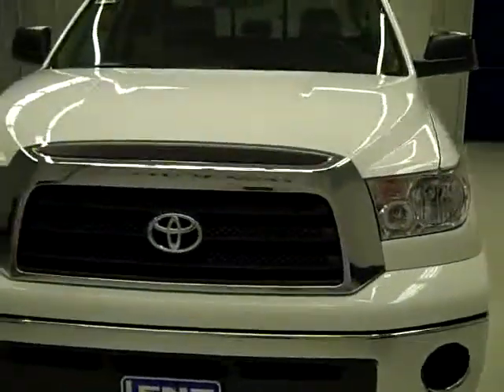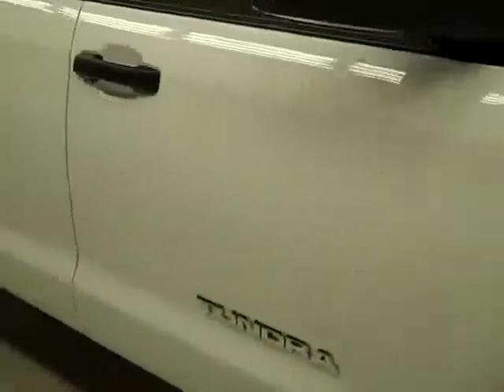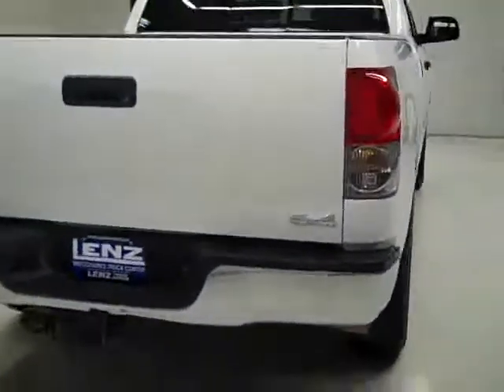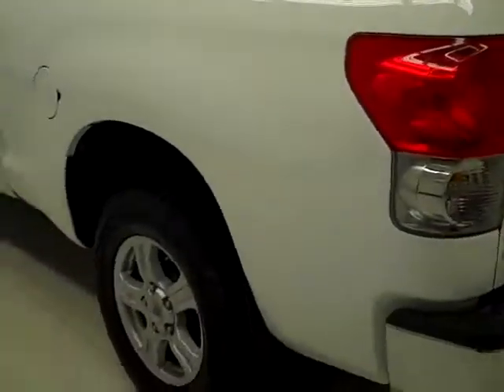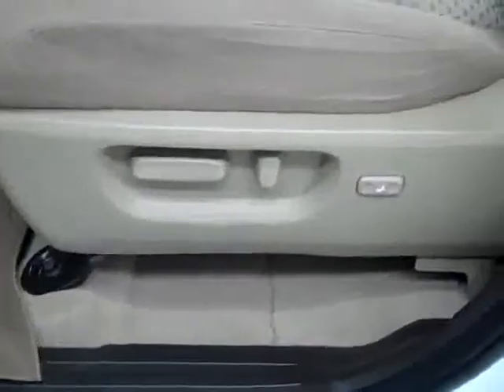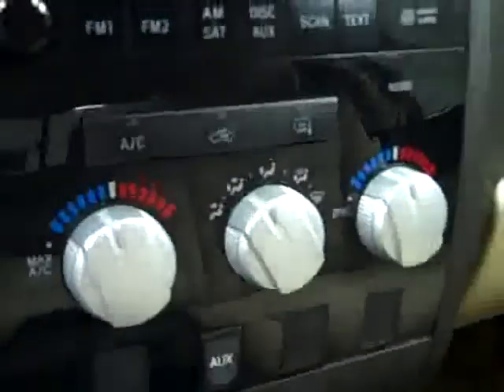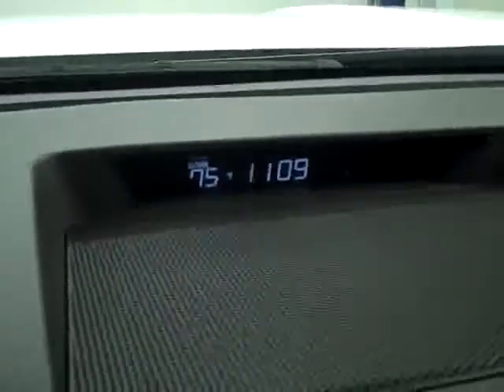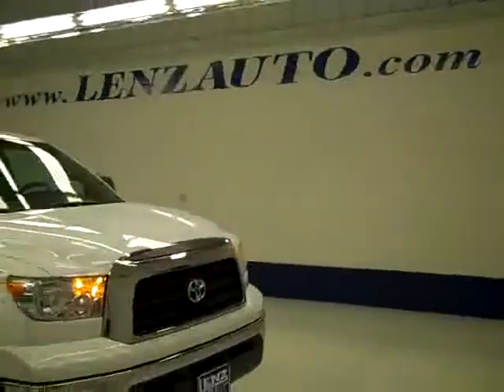2008 Toyota Tundra DOUBLE-SHORT-SR5-4WD-6 CD-NEWER TIRES - K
2008 TOYOTA TUNDRA Fond Du Lac, WI
Stock

536 S. Seymour St.

WATCH A FULL HD VIDEO OF THIS TRUCK! CLEAN CARFAX! 5.7 LITER V8 ENGINE, FULL FOUR DOOR DOUBLE CAB CREW CAB, STANDARD SHORT BOX 6 1/2 FOOT BOX, SR5 PACKAGE, AUTOMATIC TRANSMISSION CENTER CONSOLE SHIFTER, TURN DIAL 4X4 FOUR WHEEL DRIVE, TAN CLOTH BUCKET SEATS, POWER DRIVERS SEAT, RSCA ROLL STABILITY CONTROL ASSIST, STABILITY CONTROLS, TOWING PACKAGE(RECEIVER HITCH, TRANSMISSION COOLER, & WIRING), POWER HEATED MIRRORS, NEWER HANKOOK DYNAPRO ATM LT275/65 R18 TIRES, KEYLESS ENTRY, 6 DISC IN-DASH CD CHANGER, AUXILIARY JACK, HOMELINK SYSTEM WITH THREE PROGRAMMABLE LIGHTING,SECURITY,GARAGE BUTTONS, L.A.T.C.H. CHILD SAFETY SYSTEM, SIDE AIRBAGS CURTAIN AIR BAGS, DUAL CLIMATE CONTROL, REAR DEFROST, TINTED WINDOWS, OUTSIDE TEMPERATURE AND MILEAGE DISPLAY, WEATHERTECH ALL WEATHER FLOORMATS, LOCKING TAILGATE, RAISE ASSIST TAILGATE, FACTORY ALLOY RIMS, AIR, CRUISE CONTROL, TILT, POWER LOCKS, POWER WINDOWS, FACTORY POWERTRAIN WARRANTY UNTIL 60,000 MILES! THIS TRUCK IS ELIGIBLE FOR A 100,000 MILE EXTENDED PARTS AND SERVICE AGREEMENT! CLEAN CARFAX! NON SMOKER! THIS TRUCK IS LIKE NEW ALL THE WAY AROUND! VERY VERY CLEAN! RUNS AND DRIVES EXCELLENT! YOU WON'T FIND A NICER ONE WITH THESE TYPE OF MILES ANYWHERE! THIS IS THE ONE! AT THIS PRICE THIS 2007 TOYOTA TUNDRA DOUBLECAB CREWCAB SHORTBOX 4WD TRUCK WILL GO FAST! MAKE YOUR MOVE BEFORE IT IS GONE! 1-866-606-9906. VIEW OUR COMPLETE INVENTORY OF OVER 350 TRUCKS AND SUV'S . ***If you are looking for financing Lenz Truck Center can help!  We have on the spot financing! Bad Credit or Good we will work with your 17 banks to get you approved and for a great rate! If you live far away or close to us we make it our promise to make sure you are a happy customer before, during, and after the sale! Lenz Truck Center has been in business and family owned for 20 years! With a new generation taking over we plan on making this the place you and your children buy their next vehicle! Lenz Truck Center is the country's fastest growing dealership!  Lenz Truck Center has grown from about a 40 vehicle inventory in 1999 to over 400 today!  Our selection is unmatched in the industry with more high quality used diesel trucks than anyone in the Midwest. All here in Fond du Lac, Wi!  All of our vehicles are Lenz Certified and ready to be delivered!  All prices are plus any applicable state taxes and service fees.  We will do our best to keep all information current and accurate, however the dealership should be contacted for final pricing and availability.